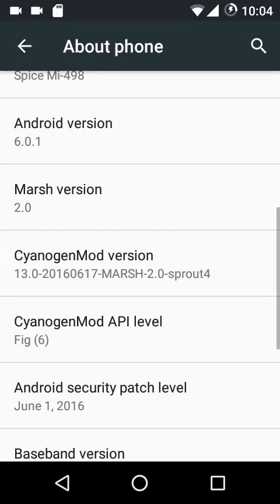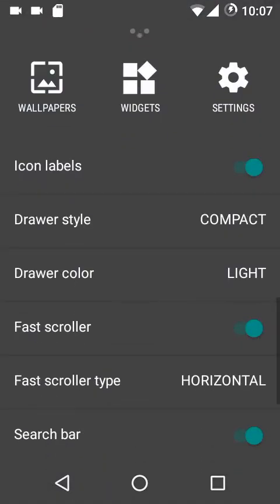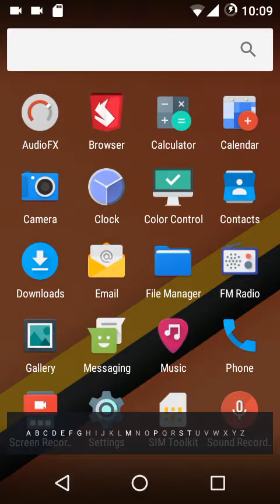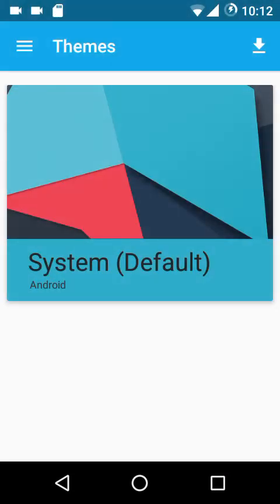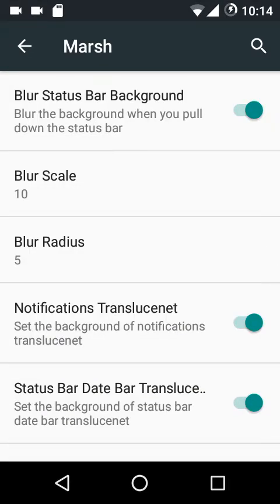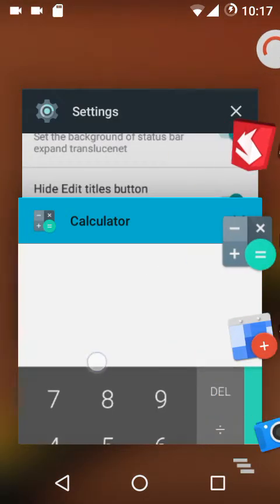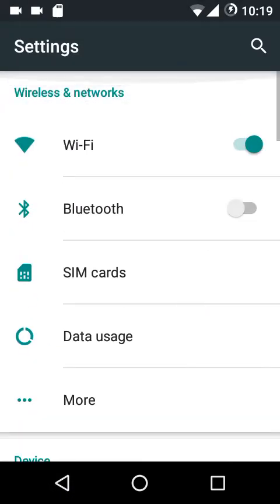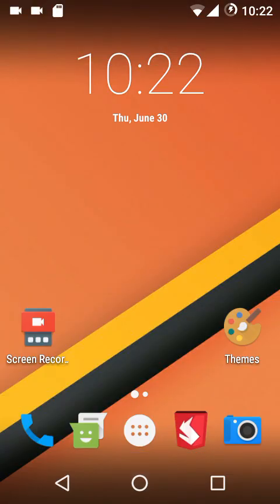Marsh 2.0 Review | Final Build | Project Called Off | Android Marshmallow 6.0.1 | AndroGuider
In this video, we review the Marsh 2.0. This ROM boasts of Android 6.0.1 Marshmallow along with the June security patch. Based on CM, the Marsh ROM is full of blur features. The blurring can be configured to a great aspect using the blur scale and the blur radius.